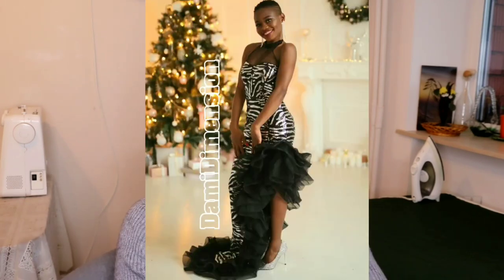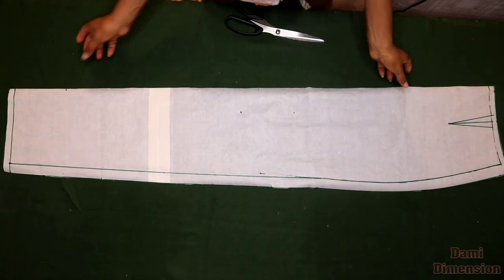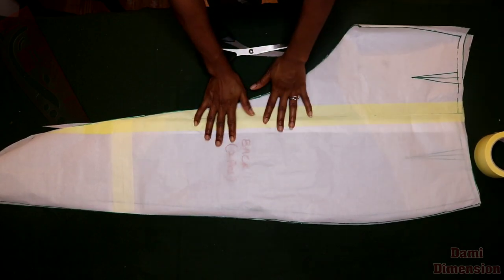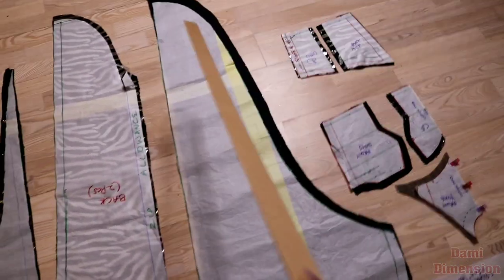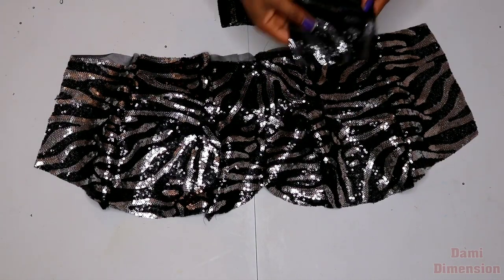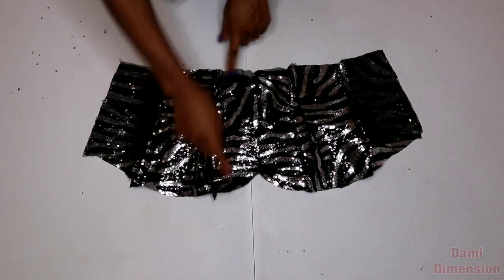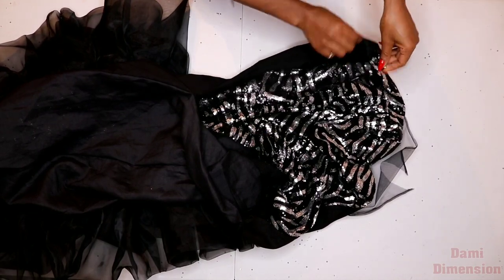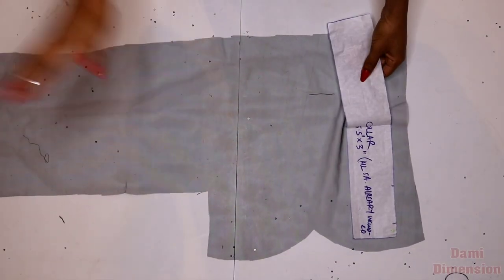How to sew a Halter Neck Ruffle dress / Reception dress / Prom / wedding / Bridal flounce dress/ cut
Very detailed tutorial on how to cut and sew a Halter neck Bustier dress with Yoke. This tutorial shows the step-by-step process of the dress making. It is so easy that a beginner can understand.
It's a suitable prom dress, wedding reception dress, second dress or birthday party dress.